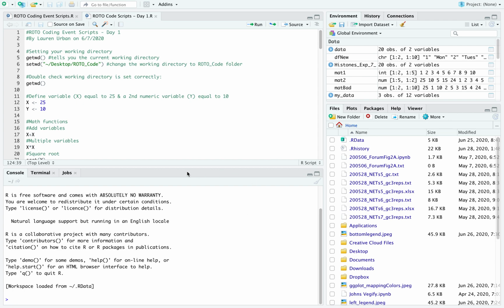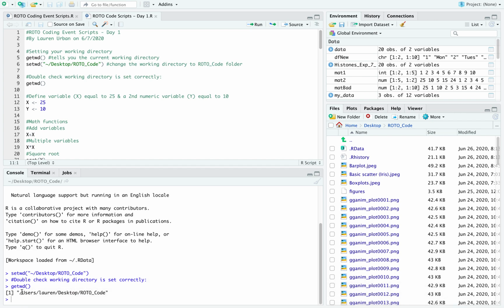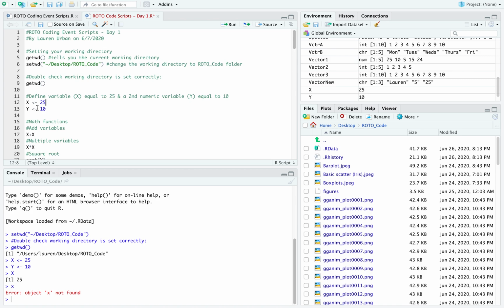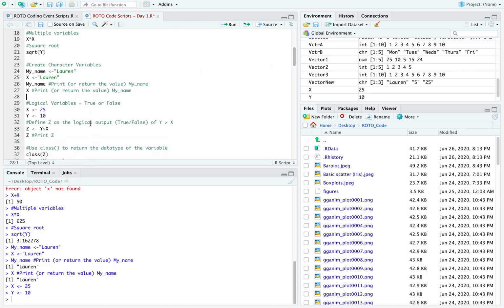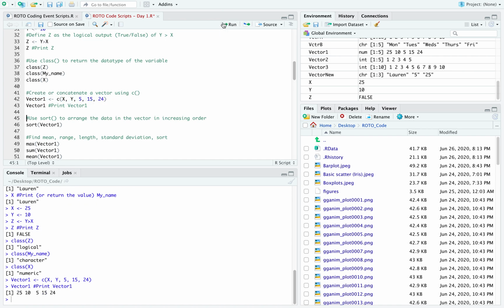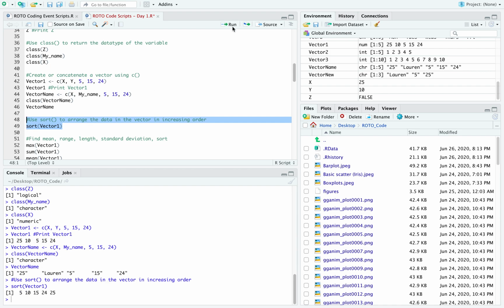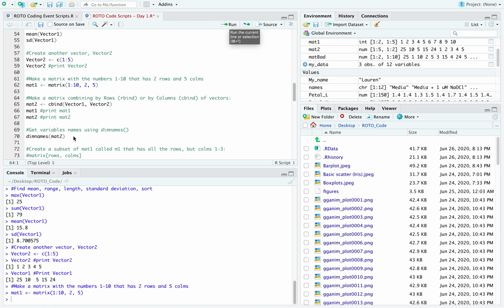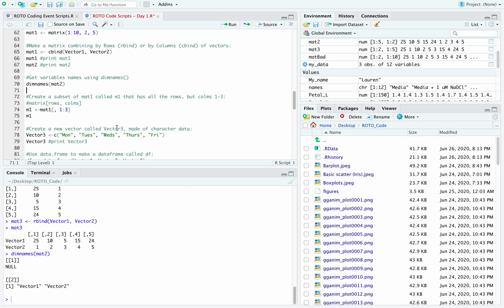ROTO Virtual R Bootcamp, Day 1 (Part 2/3)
This R studio tutorial covers how to:
- Define variables, vectors, matrix & data frames,
- Use variables in mathematical operations and
- Create & use matrices and data frames in R Studio.